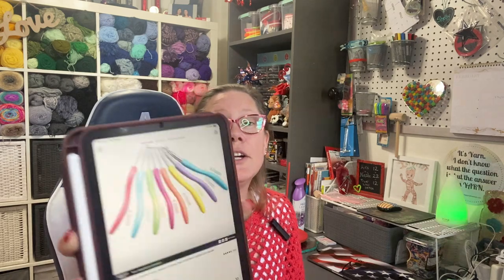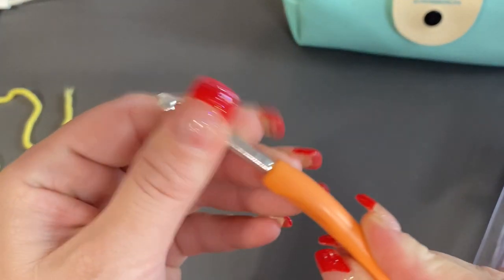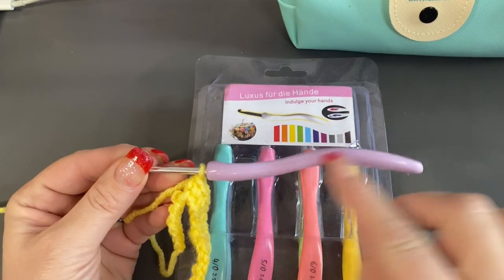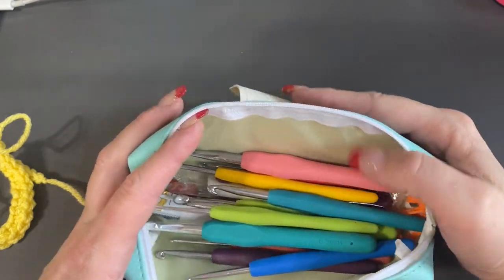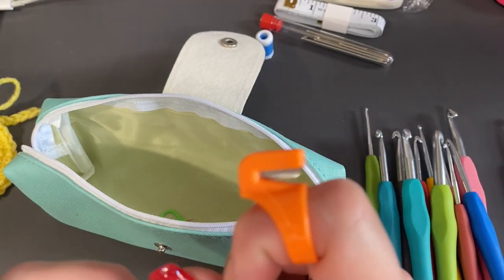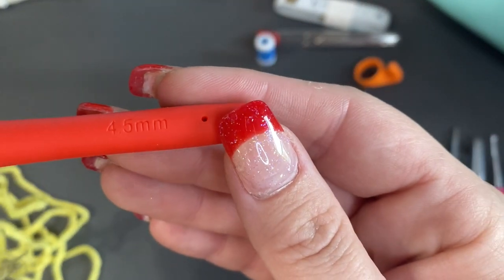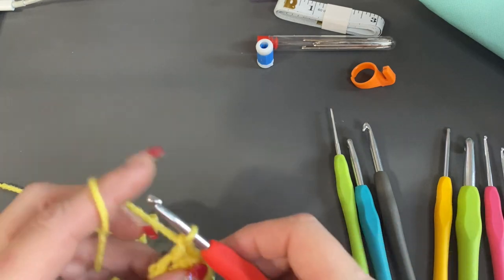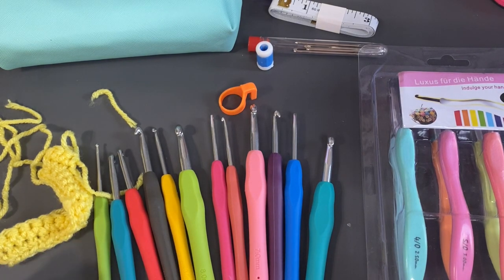Review Crochet Hooks from Temu with me plus a ring toy I'm super excited for ! (V80)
In this video I go over 2 sets of Crochet Hooks I ordered off of Temu, the new discount app like Wish. Plus a bonus item that came with 1 set I've never used before. Am I in love, YES!! Enjoy the video!!

Sorry Temu does not have links only ID # on their sight.

8 pack plastic hooks ID#: PW03312
Hook Set w/ cutting ring ID#: GP02361